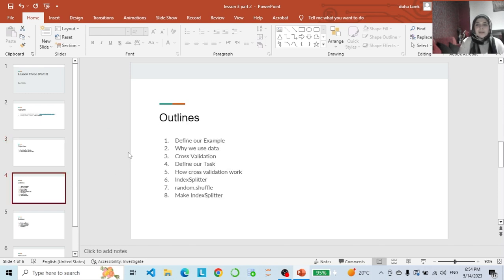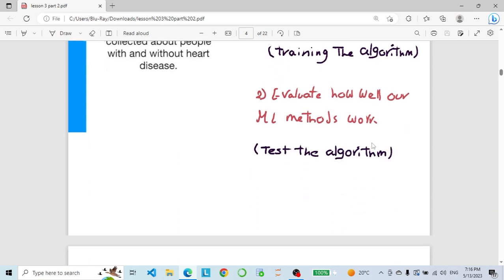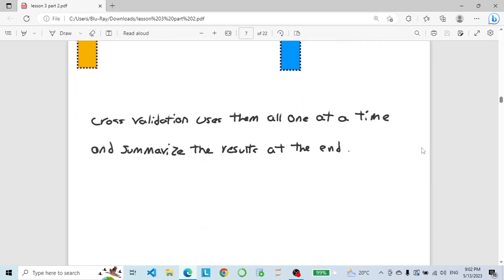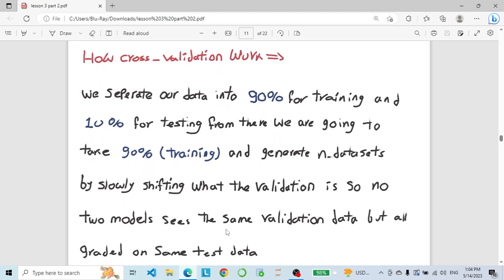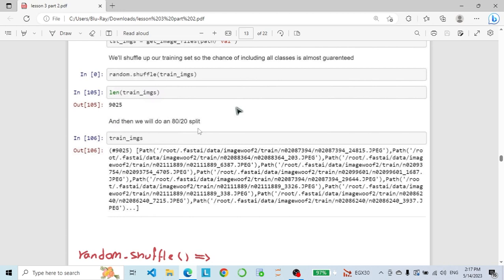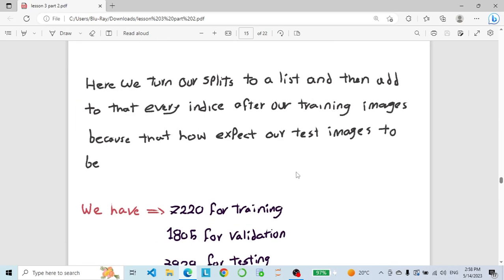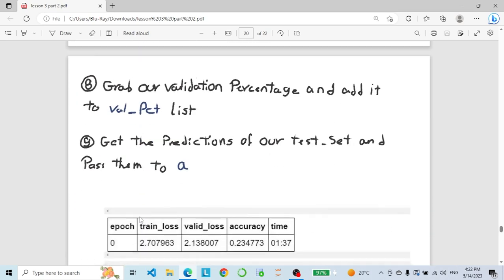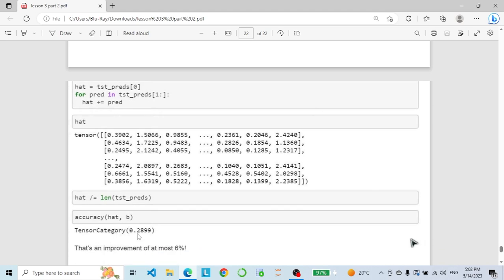Practice Deep Learning | Lesson 3 Part 2 | fastai | Cross Validation with Sklearn | Model Evaluation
In this video, I have demonstrated cross validation through an example and then showed you how to implement it in code using the Sklearn library. Cross validation is a powerful technique for evaluating machine learning models by splitting data into training and test sets multiple times. This ensures that each set of data is used as both a training set and a testing set.

Objectives:
1.  Explaining Cross Validation
2. Cross Validation with scikit-learn

2. Lesson Three - Part 2: Cross Validation

Chapters:
00:00 Introduction
00:47 Define our Example
1:40 Why we use data
2:57 Cross Validation
4:50 Define our Task
5:13 How cross validation work
5:57 IndexSplitter
6:29 random.shuffle
7:14 Make IndexSplitter
8:41 Create our Dataset
9:22 Create KFold object
9:43 Build Training loop
10:39 Ensemble